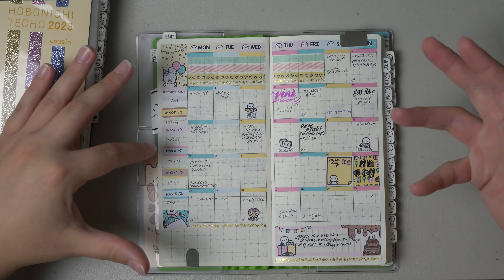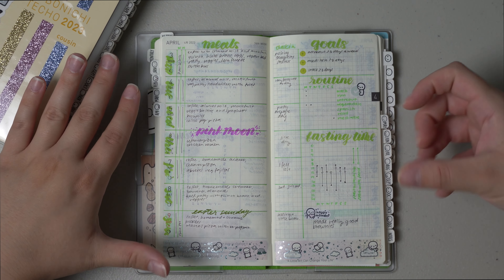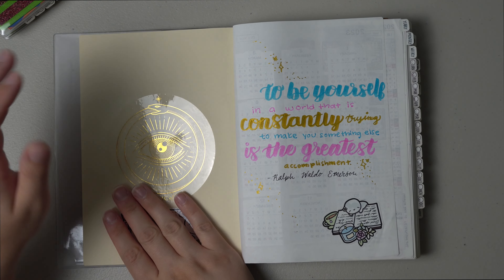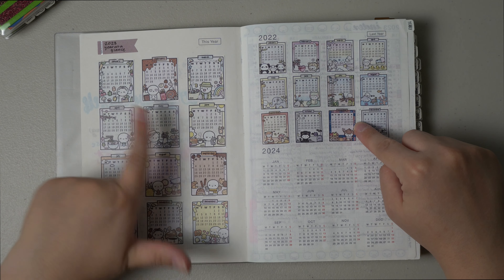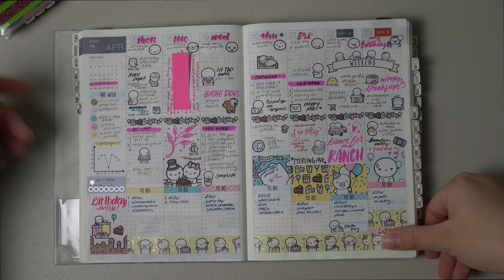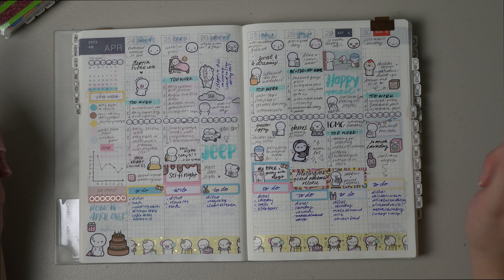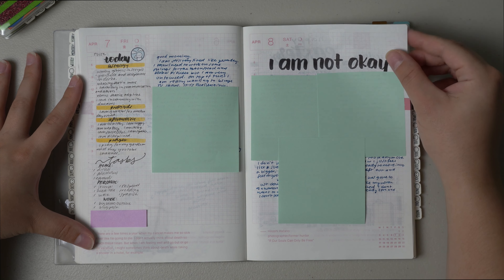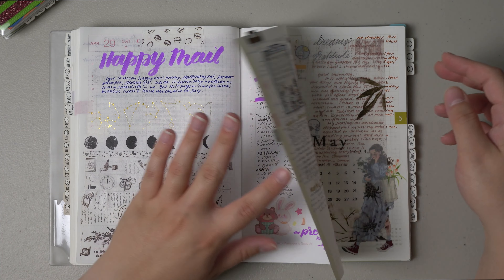April Planner Spreads in my Hobonichi Weeks and Cousin | Flip Through 2023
Goodbye April! Enjoy an April flip through of my Hobonichi Weeks Health Planner and Hobonichi Cousin Catch All Planner for the month of April 2023! I go over my yearly, monthly, weekly, and daily spreads. Also things I liked, disliked, and will be changing.

Products Used:
Hobonichi Weeks "Fresh Green"
Hobonichi Cousin Jan Start